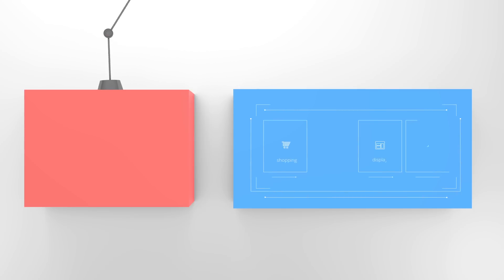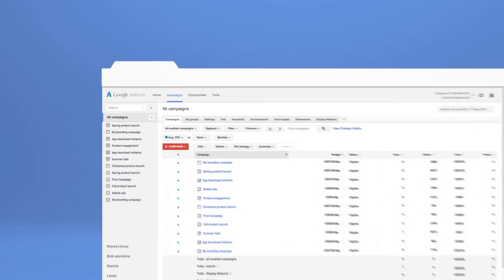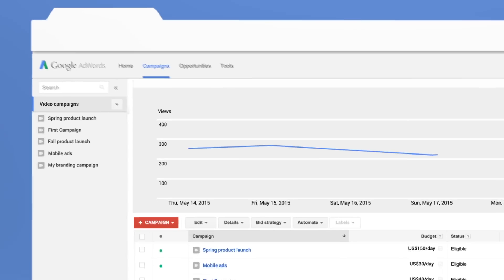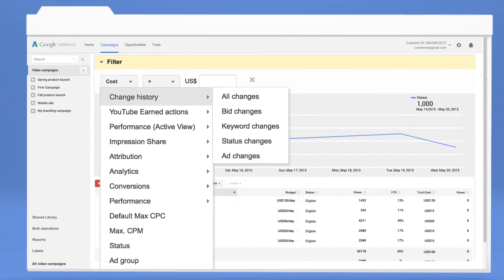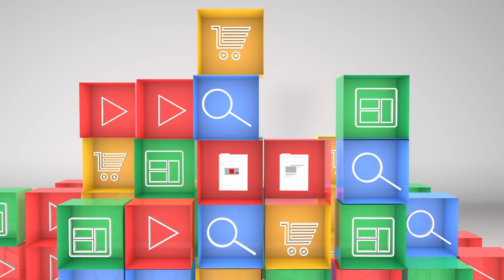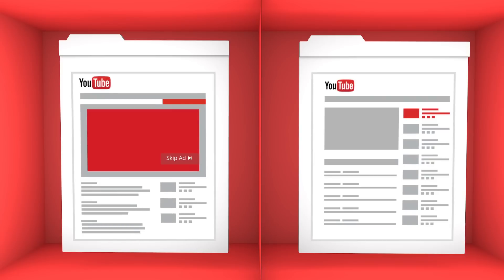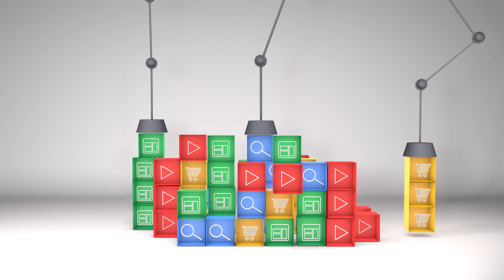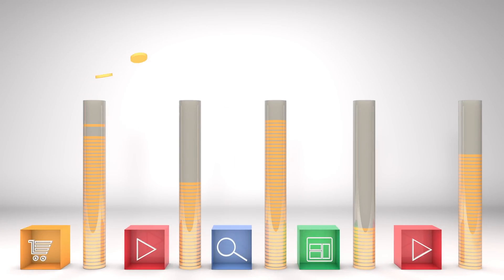TrueView joins Google Ads | YouTube Advertisers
TrueView is joining Search, Display, and Shopping campaigns within the core Google Ads interface.

With the simplicity of a single interface and a more consistent experience, Google Ads makes it easier for you to optimize across campaign types. Plus, you can take advantage of powerful bulk management tools to save time and effort when working on multiple TrueView campaigns.